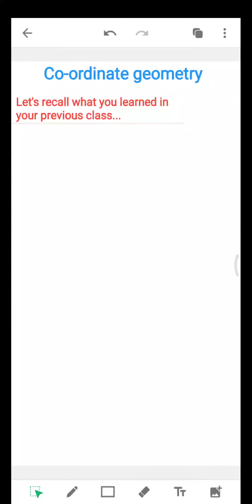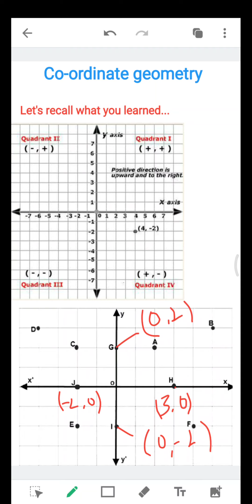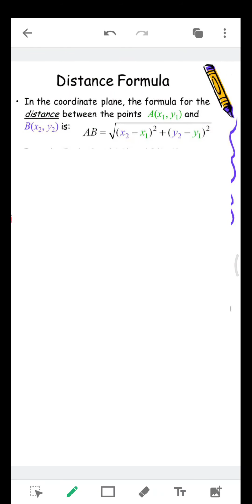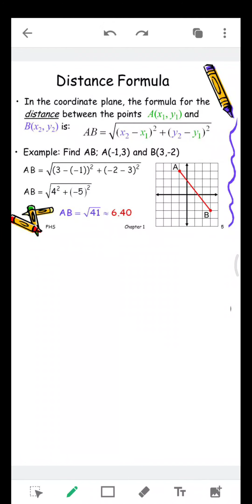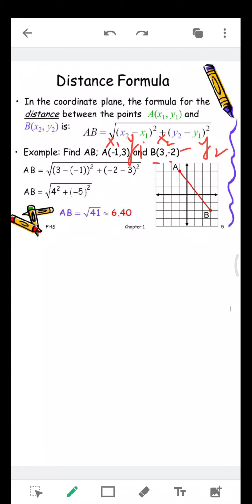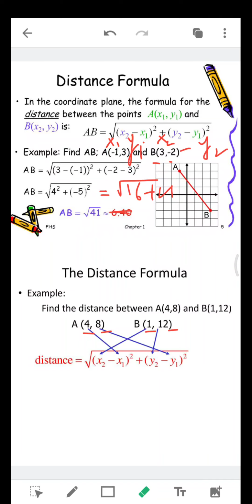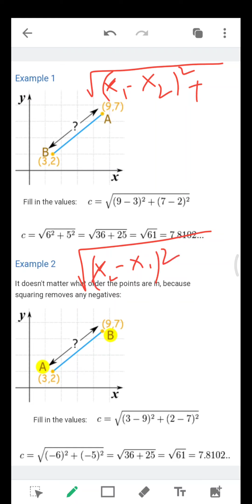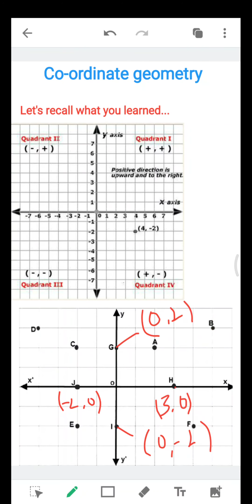Pair of linear equations in two variables(1)